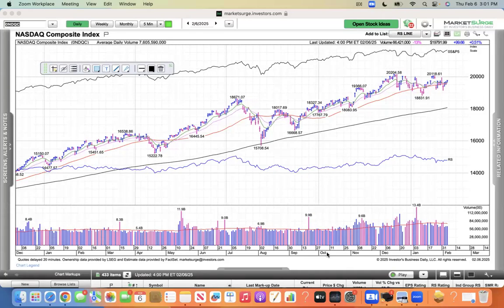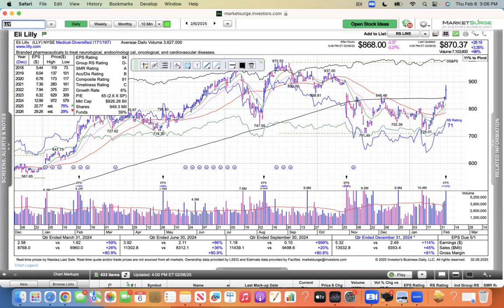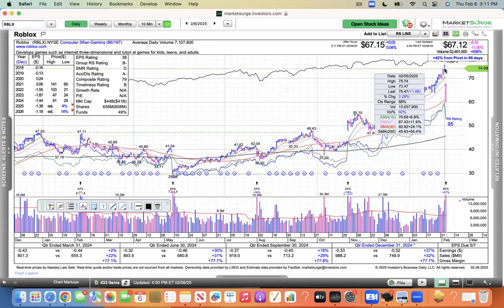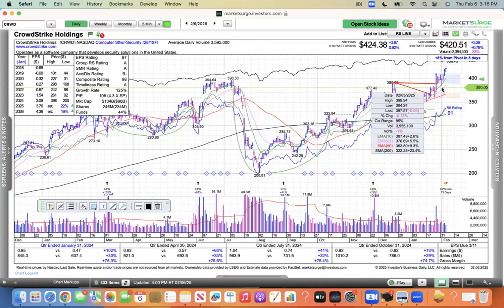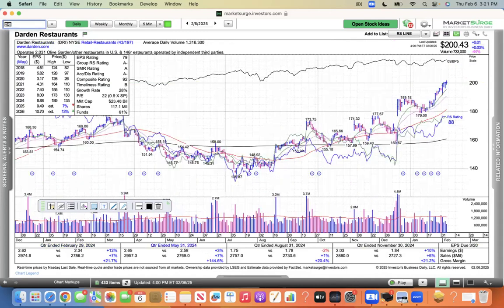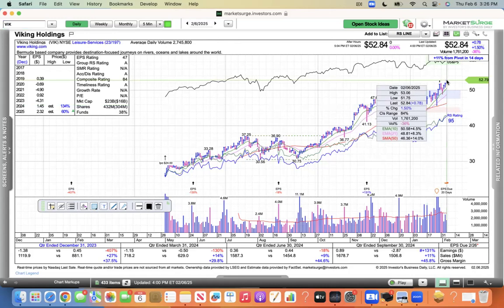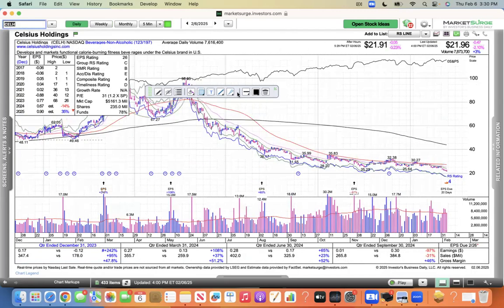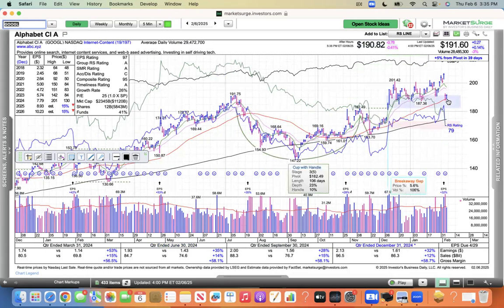Daily Review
This video includes the Nasdaq SPY LLY HON TPR PTON HSY BMY MT RBLX PM TPB MO CRWD PLTR GDDY SNOW NFLX BROS DRI COST WMT SFM JPM WFC FI FRHC SCHW MAR HLT WH CCL RCL VIK UAL ALK TZOO AMZN EXPE TTWO SKX BILL ELF PINS NET AFRM FTNT.